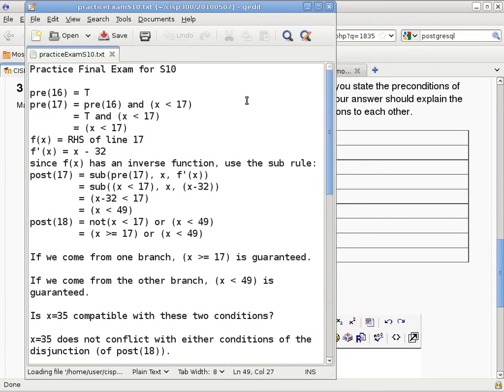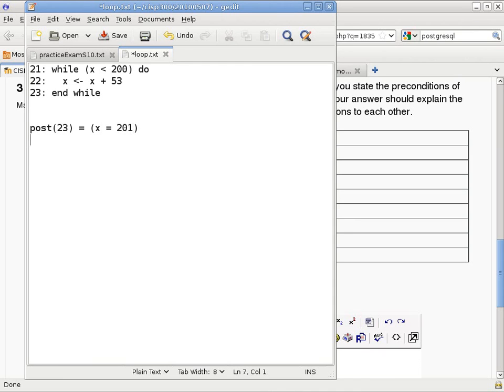20100507 CISP300 part F